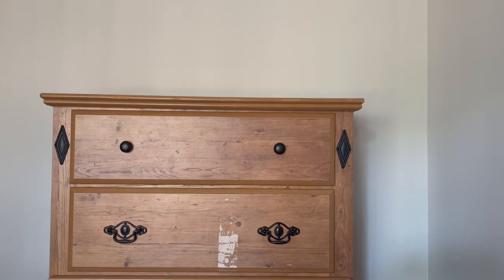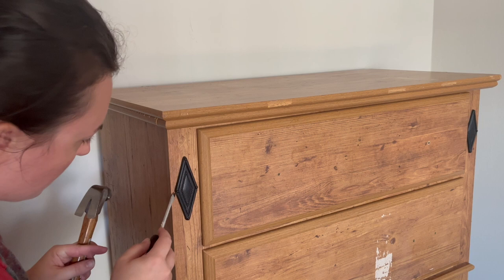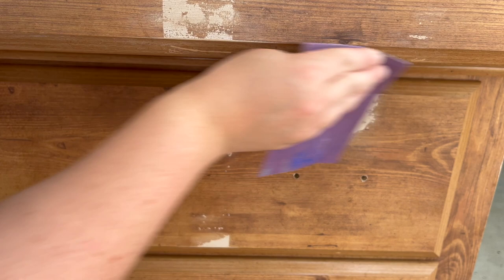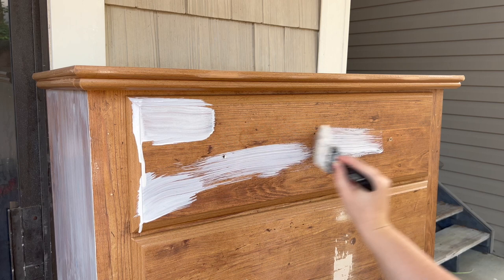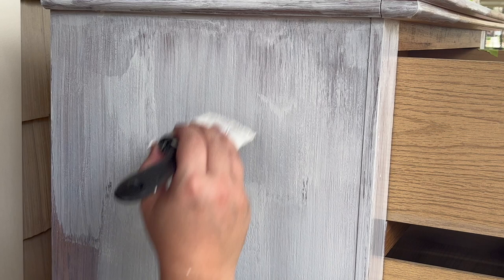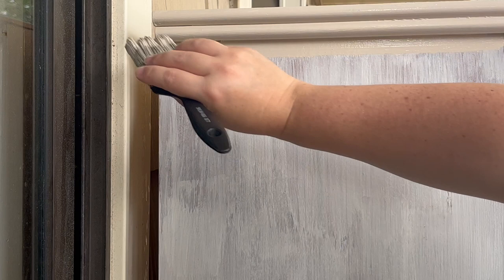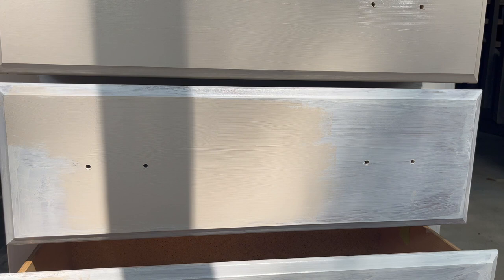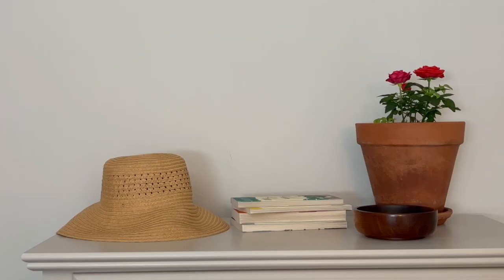How to Paint a Laminate Dresser | EXTREME Dresser Makeover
Learn how easy it is to paint a laminate dresser with minimal prep for a beautiful, yet simple dresser makeover!

Items Used in Video:
Paint brushes
Wood filler
400 grit sand paper
Painter’s tape
Primer (BIN Shellac Primer)